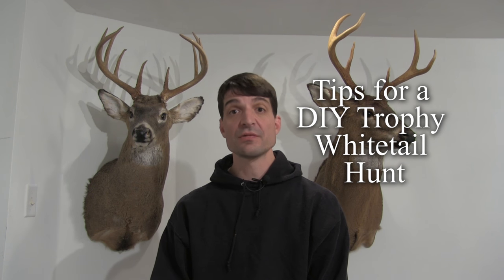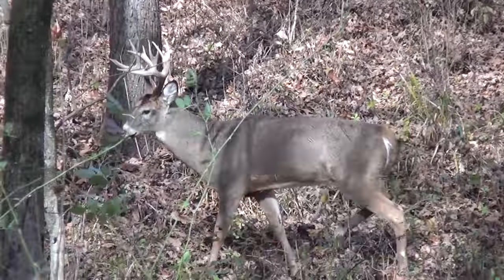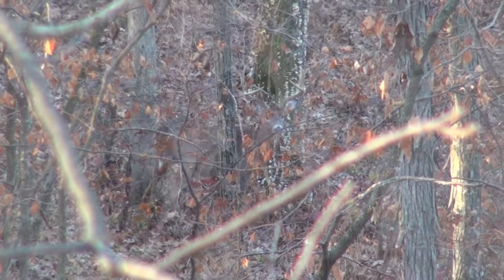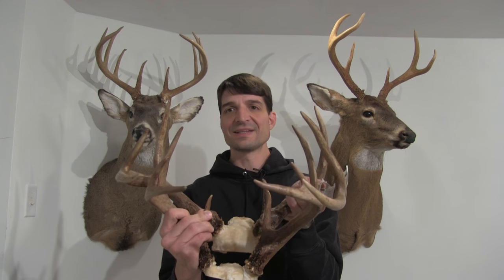Tips for DIY Trophy Hunt for Beginners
If you are thinking of doing a Do It Yourself trophy hunt (especially deer), or even just want to go on a hunt in an area away from where you normally hunt, this video is packed with great tips to help you be more successful when you go.